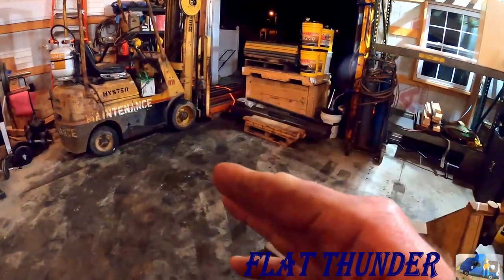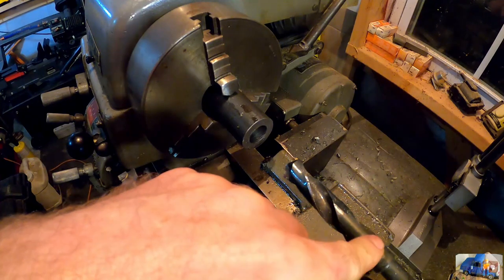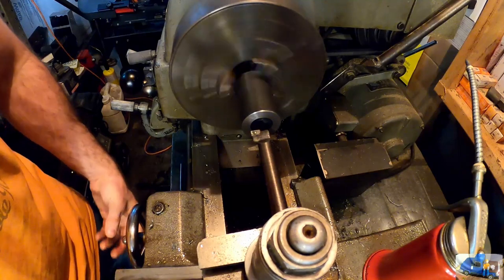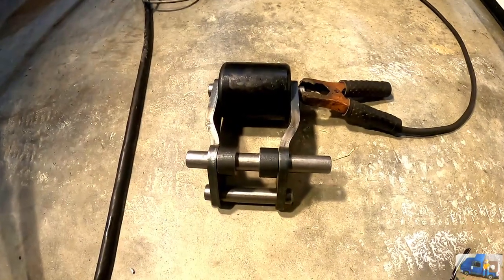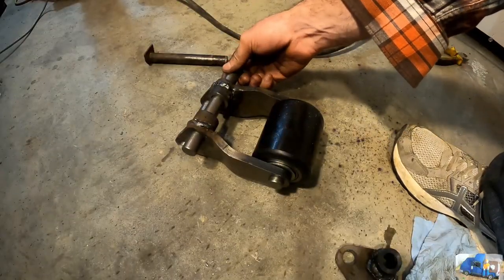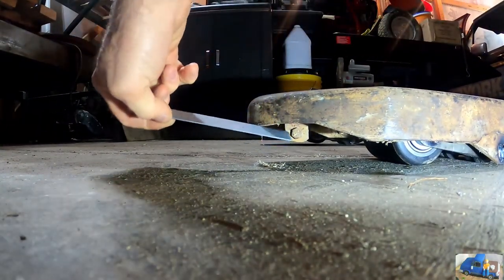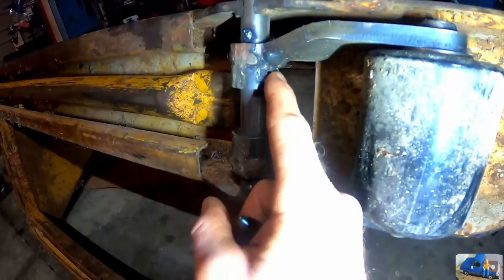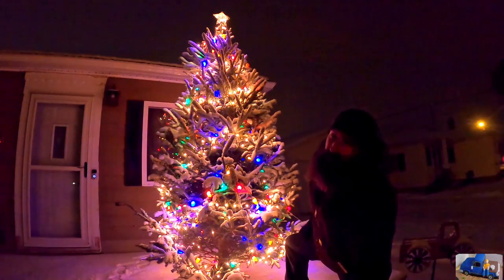PALLET JACK; FABRICATING ROLLER WHEEL BRACKETS / FIXING PRIME MOVER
Dad recued an old neglected pallet jack from the scrap heap. It had a great hydraulic pump and looked to be well built. One problem. It's missing the roller wheel brackets and wheels. I designed a cheap laser cut and formed bracket I could purchase from my local fab shop. The brackets were just a starting point. In the video I machine new bushing extenders for the brackets, cut new axles, and convert a simple set of formed plates into a set of roller wheel brackets. I also machine out some new bogie wheels out of some stock acetal plastic. It may have took 4 years, but it works! Making something out of nothing. Note I am not a welder or a machinist. I am merely a hobbyist who has a lot to learn and a lot of practicing. Now what can I palletize??